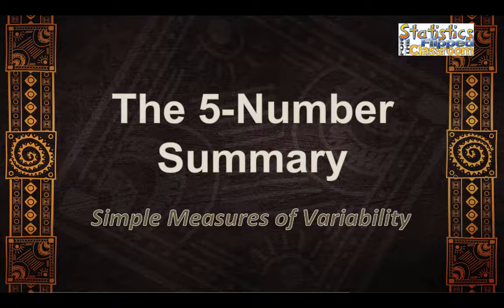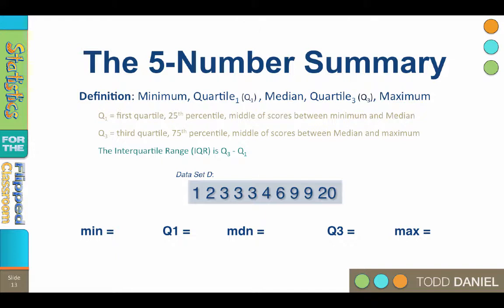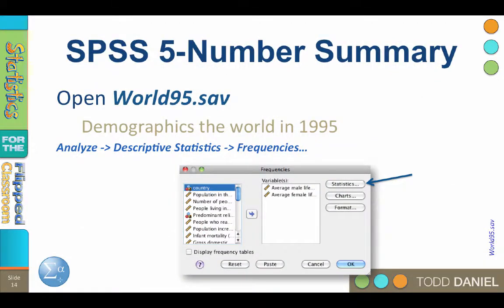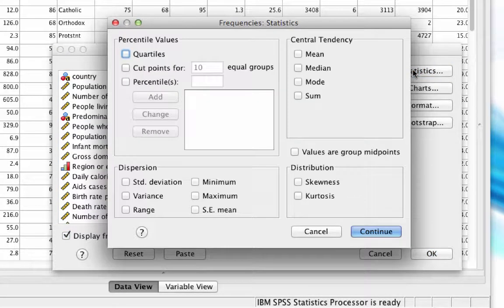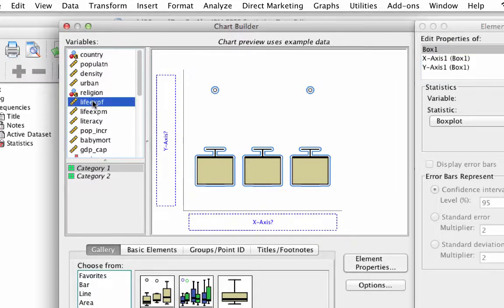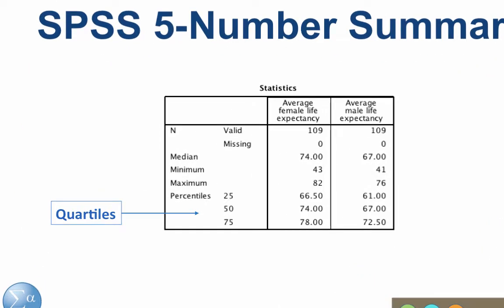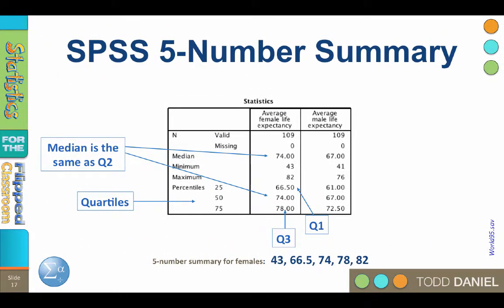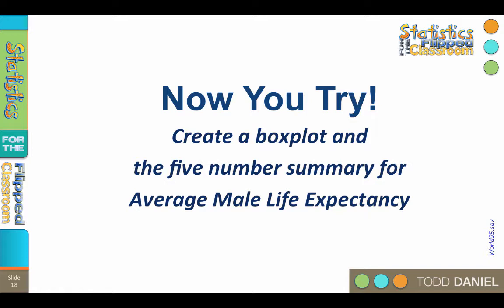The Five Number Summary – Quick But Powerful Measure of Variability (6-3)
The 5-Number Summary is a very useful measure of the variability with in a data set. It has the advantage of being quick and easy to calculate, while giving us an accurate picture of the spread of the data. The five numbers are the minimum, first quartile, median, third quartile, and maximum.

This video teaches the following concepts and techniques:
Introduction to the 5-number summary and how to calculate it

Table of Contents:

00:19 - The 5-Number Summary
01:57 - SPSS 5-Number Summary
06:22 - Now You Try!